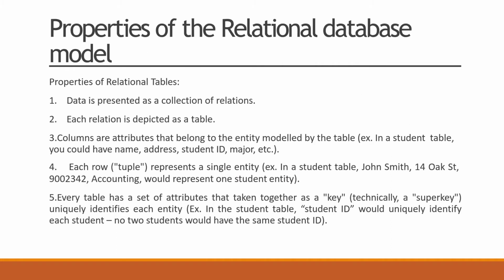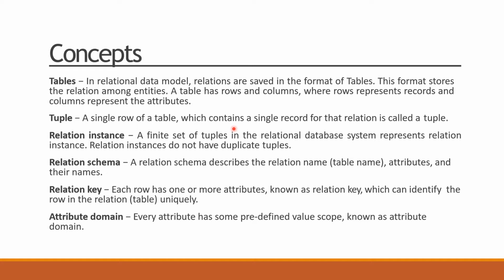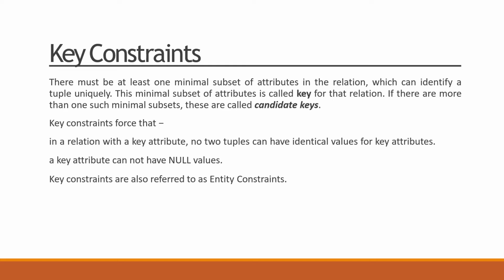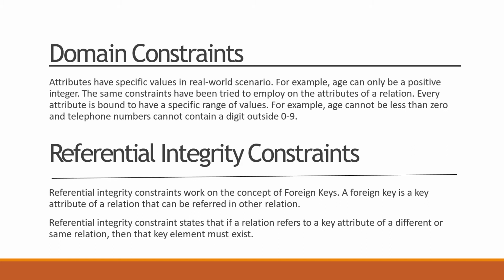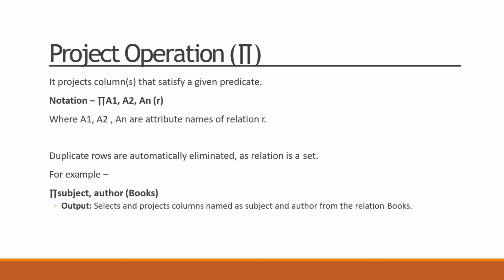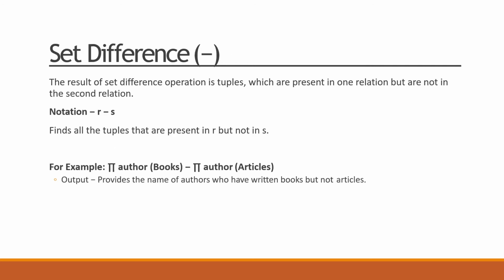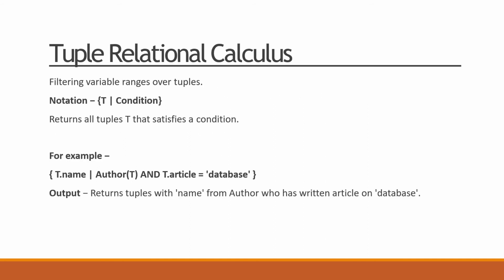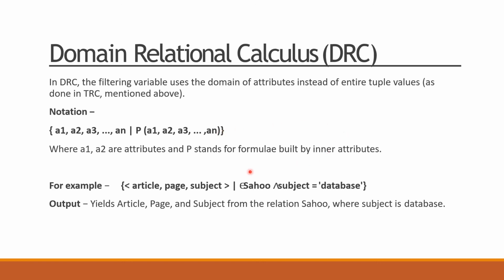Lect 8 dbms relational algebra and calculus